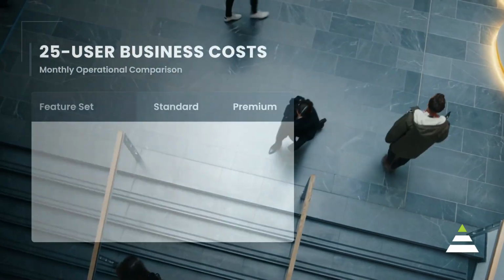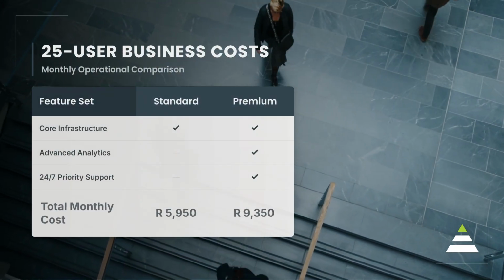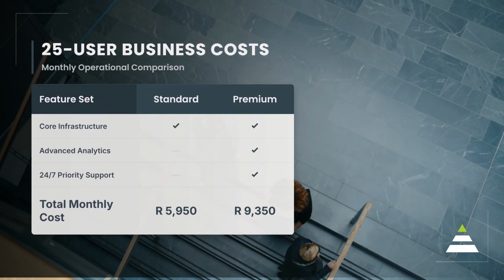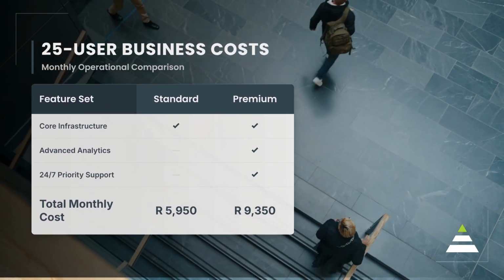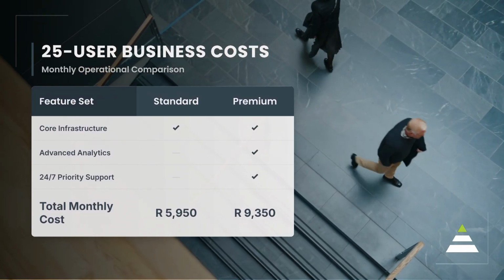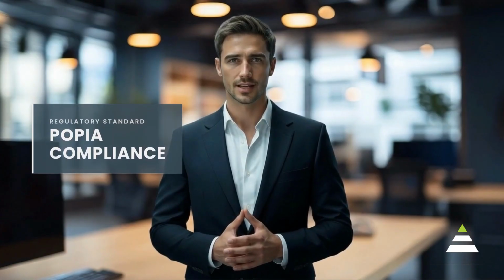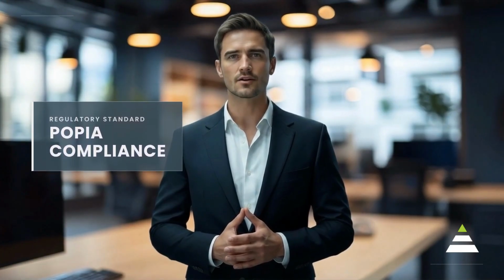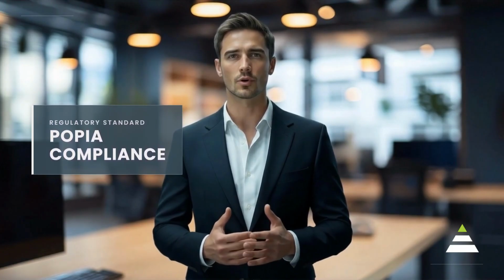Microsoft 365 Standard vs Premium. Same Apps, Very Different Protection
Same Word, Excel, Outlook and Teams on both plans, so where does the extra R136 per user go? This video breaks down the four layers Premium adds that Standard doesn't have: identity protection with multi factor authentication, device management through Microsoft Intune, threat protection via Microsoft Defender, and information protection through sensitivity labels and data loss prevention.

We run the real rand numbers at current Microsoft pricing, show what those components would cost bought separately, and work out what the upgrade means for a 25 person business over a year.

We're IPT, a South African Managed Intelligence Provider helping businesses get more out of Microsoft 365.